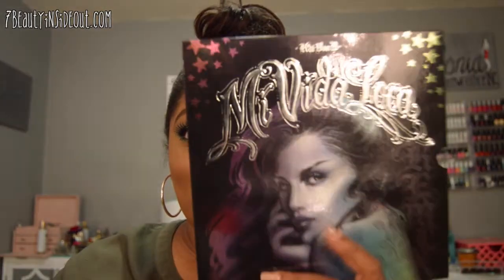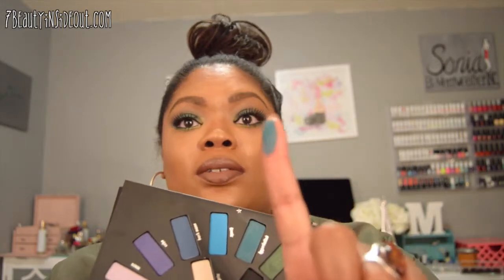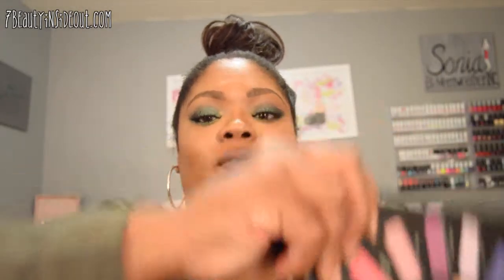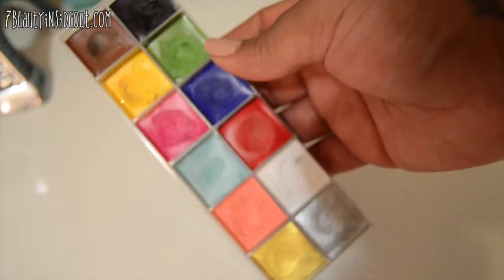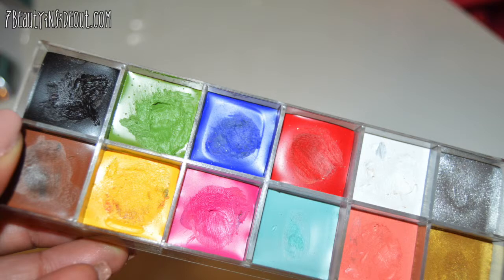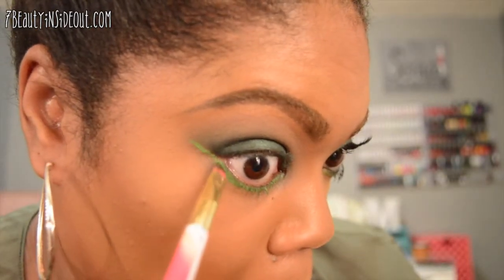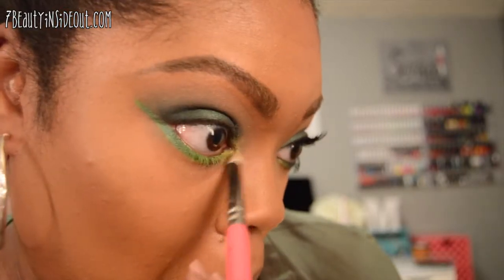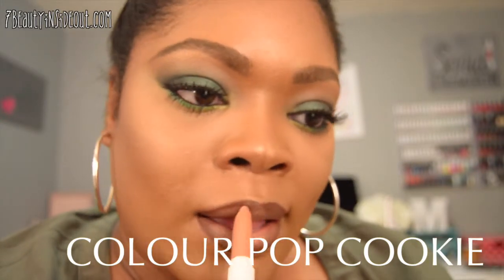Kat Von D: Mi Vida Loca Review &Tutorial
💋💋You are BEAUTIFUL, for you are fearfully and wonderfully made💋💋
. Ps 139:14
Confidence is the best makeup! 💄

❤️For detailed information on this video as well as other products and reviews please go to my

Thank you so much for your support, subscriptions, and comments.

Nikon D3200